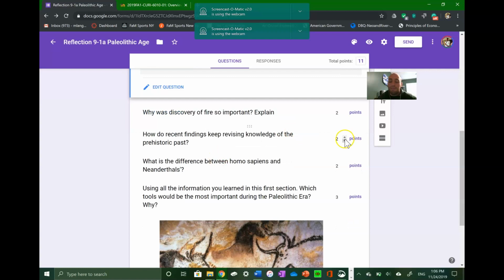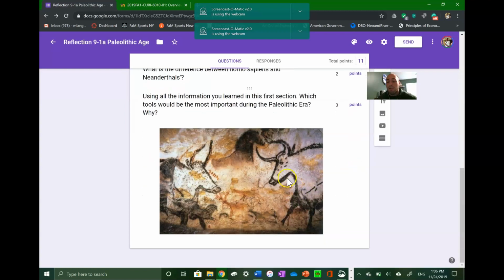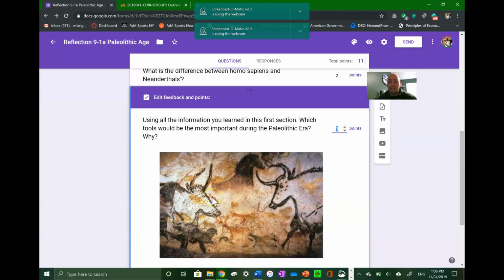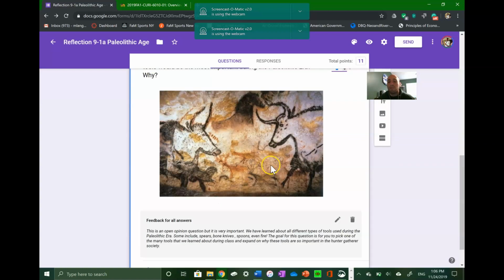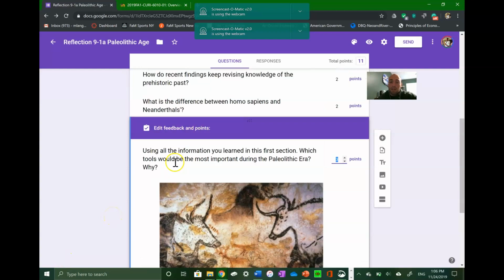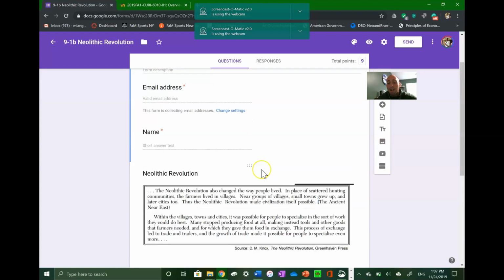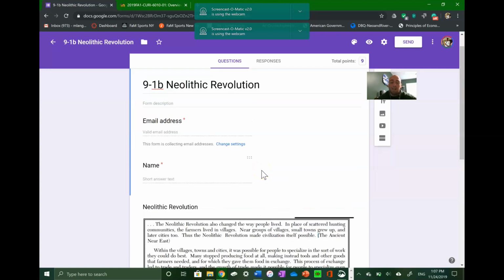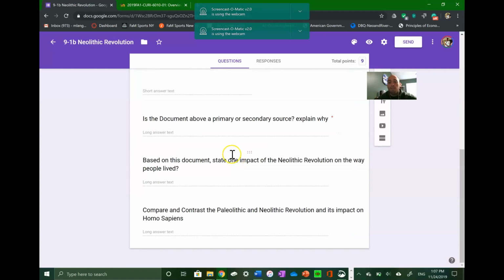Project Google Forms